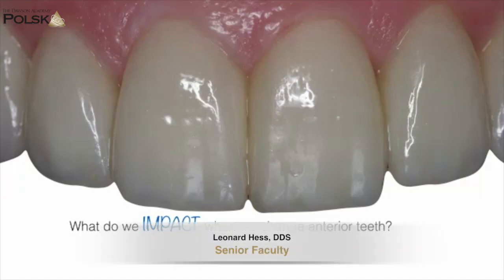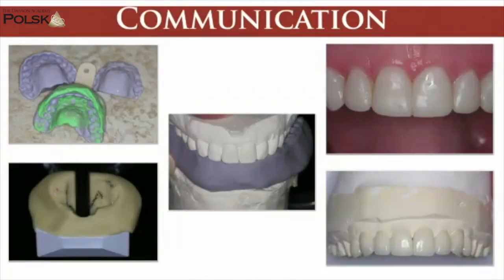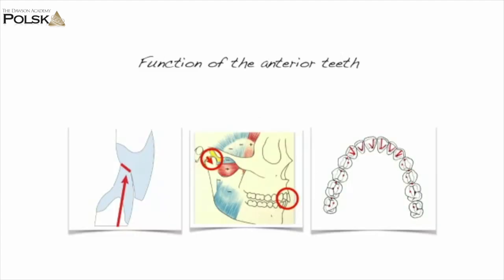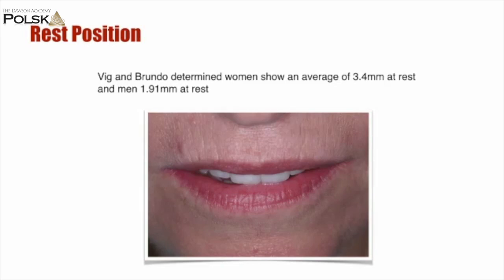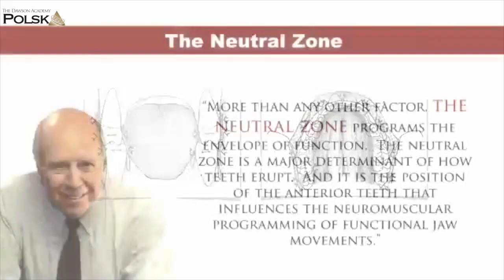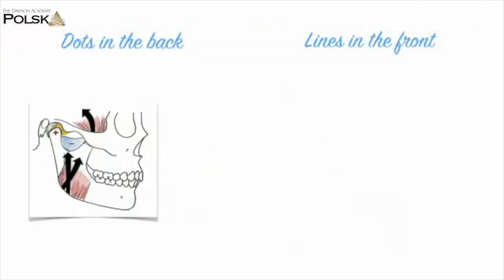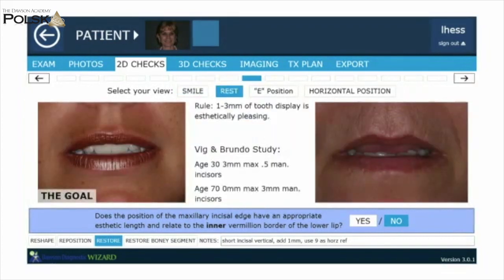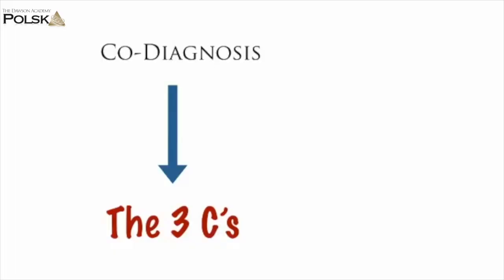Wpływ rozmieszczenia brzegów siecznych w zębach przednich - webinar z Leonardem Hessem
„Osiągnij sukces funkcjonalny, fonetyczny i estetyczny podczas projektowania pozycji brzegów siecznych”.
Nauczysz się:

    Gdzie powinny znajdować się siekacze, by zapewnić maksymalny efekt estetyczny oraz funkcjonalny
    Nauczysz się kluczowych zasad podczas określania długości i położenia siekaczy
    Jaką funkcję spełniają brzegi sieczne w kontekście prawidłowej fonetyki oraz długotrwałej stabilności.

Poznaj wagę zrozumienia okluzji w stomatologii i rozpocznij przygodę z kompleksowym leczeniem!